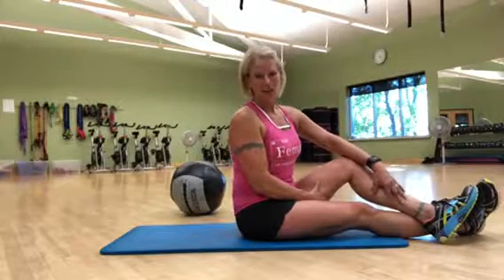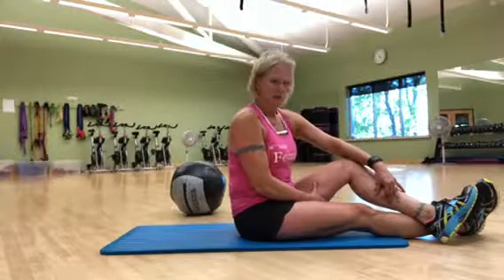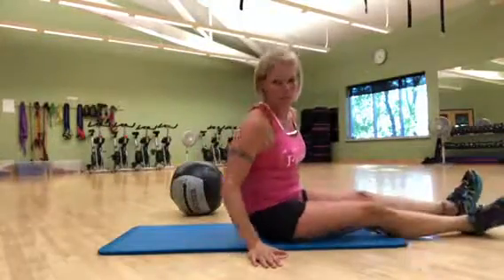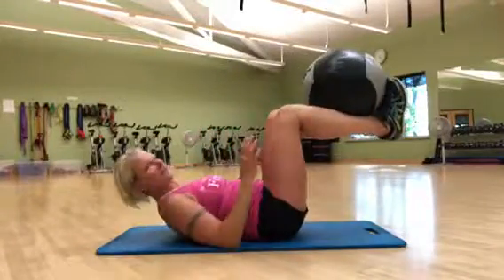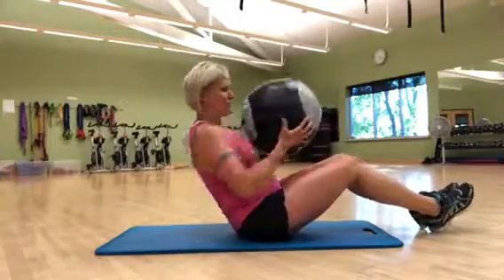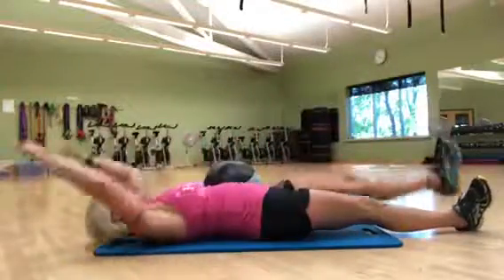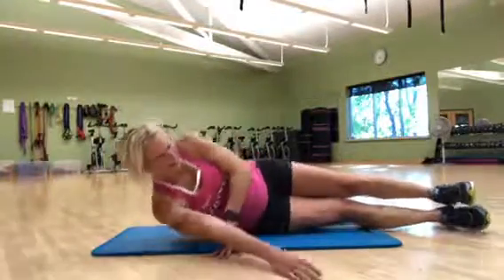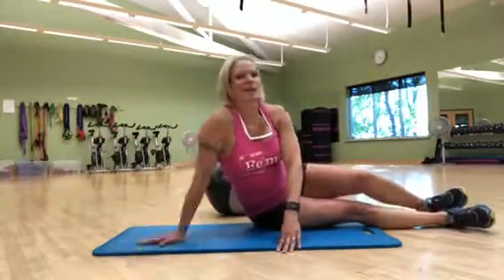AB Workout With Ann from Pleasant Valley Tennis & Fitness Club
Pleasant Valley Tennis & Fitness Club instructor Ann Treinen shows us a great Ab workout that you can do at home or anywhere.